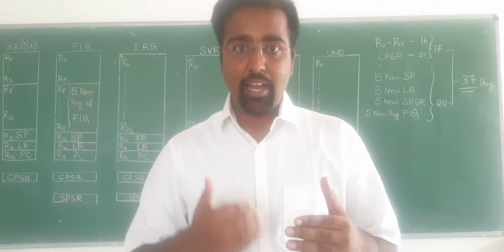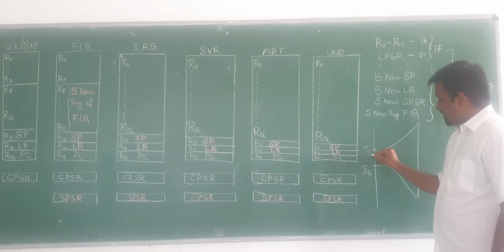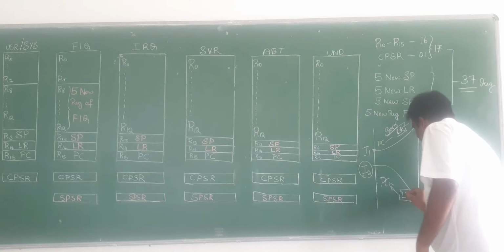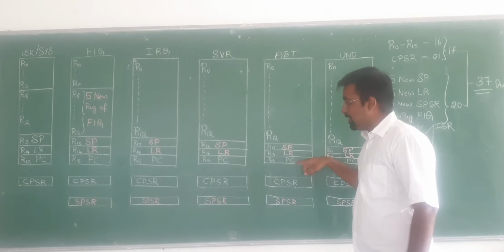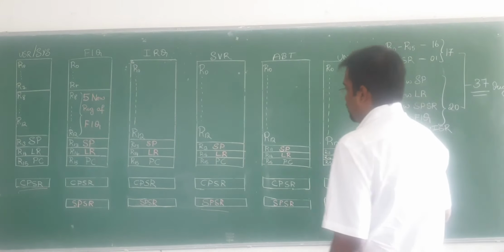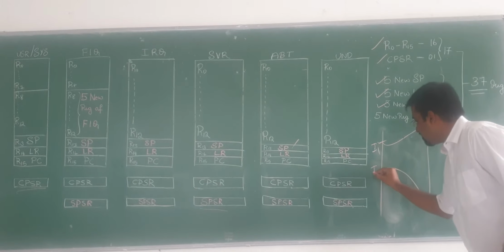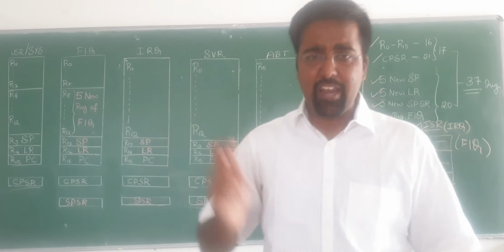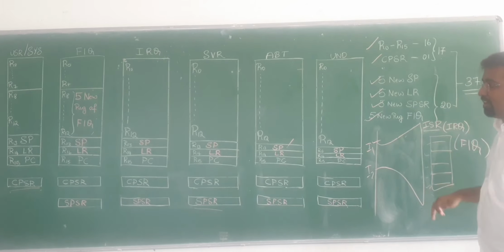8..VTU/ISE/CSE/18CS44/ MODULE1/ Registers in ARM7